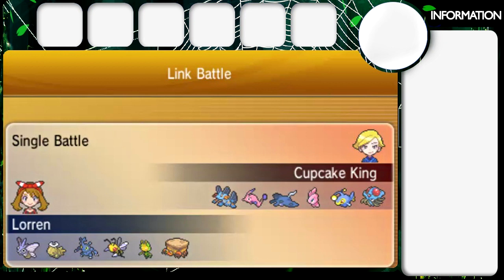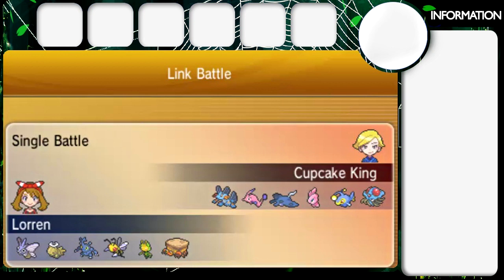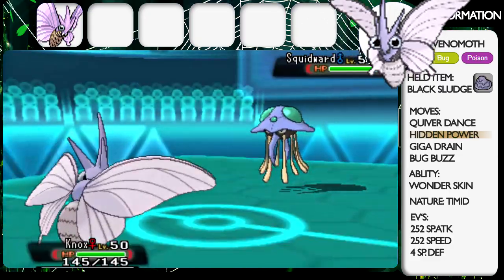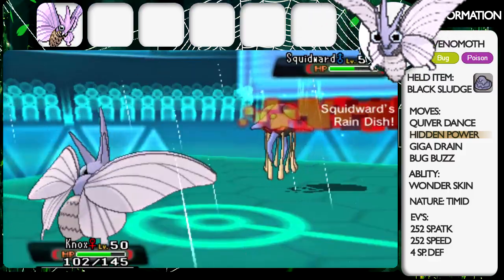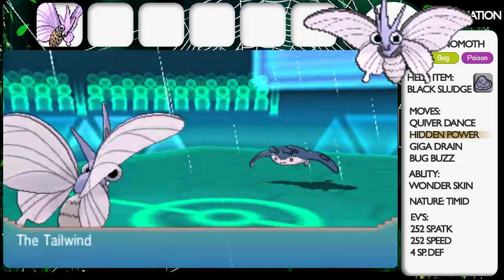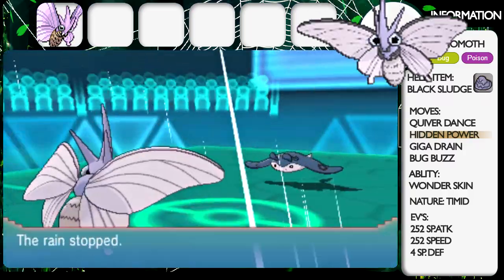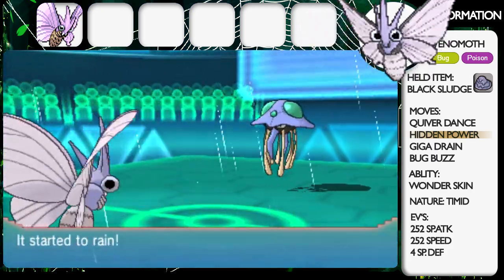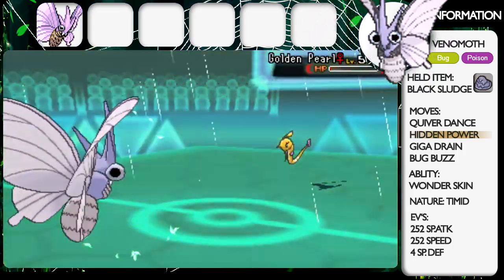Venomoth Sweep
a video for you guys whilst im working on the team build video :)

Want a chance to be in my videos :D?
or just hang out and battle or trade with a friendly group of people?

If so please join my Facebook group :3 PokéNation

 . : C.R.E.D.I.T.S.    .T.O.    .A.W.E.S.O.M.E.    .P.E.O.P.L.E : .

Join another Awesome facebook group called Poketown For mono  battles against type specialists, and a awesome community also :)

Not Enough Pokemon groups for you be Quick like a jolteon and  Join here too for your fill of pokemon goodness trust me there awesome ;D

Amazing channel art work and end of video artwork by Marty Tyre hes the best artist in the world thank you marty :D